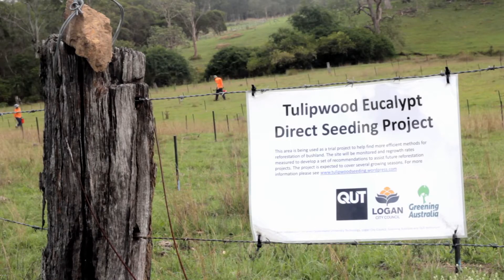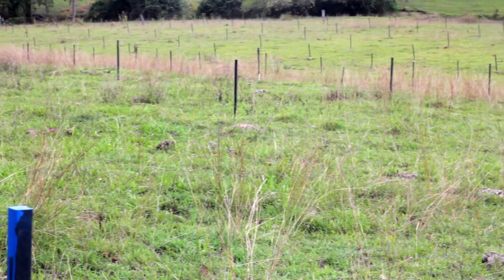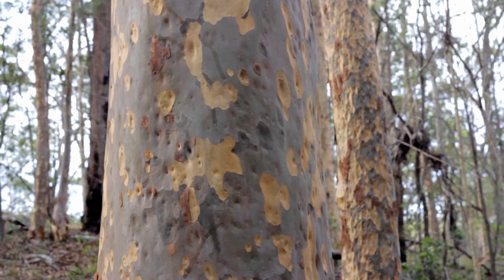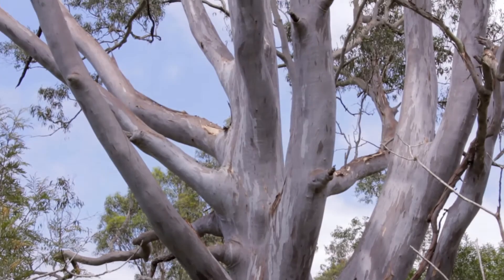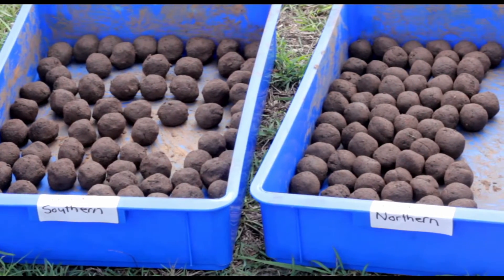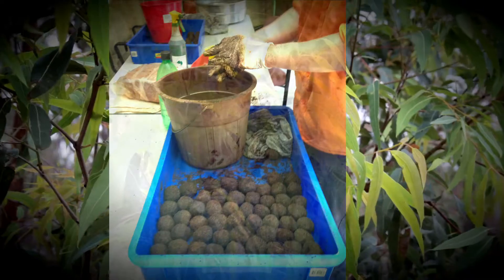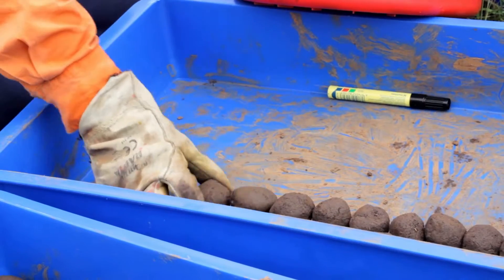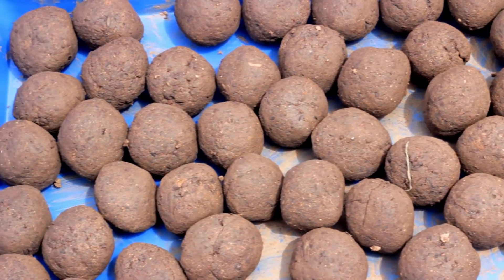Tulipwood Eucalypt Direct Seeding Project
A collaborative project between the Queensland University of Technology (QUT) and Greening Australia has commenced to test results for biodiversity and carbon storage benefits.

The project aims to restore humid eucalypt forests via direct seeding with seed collected seed from Northern, Southern and local area populations.